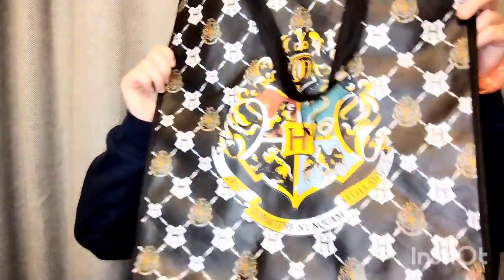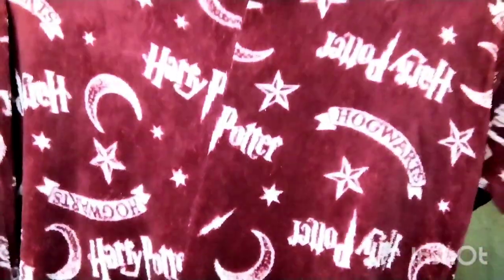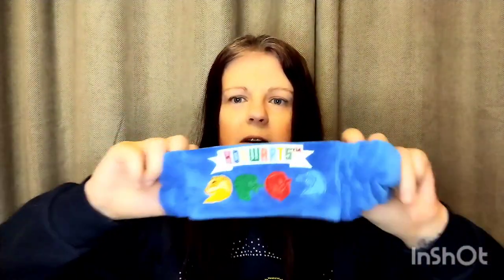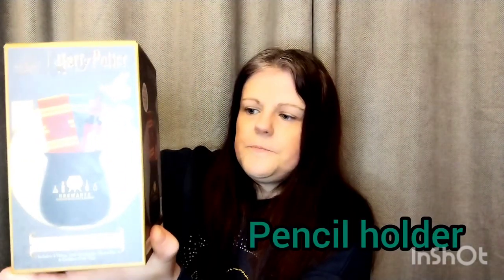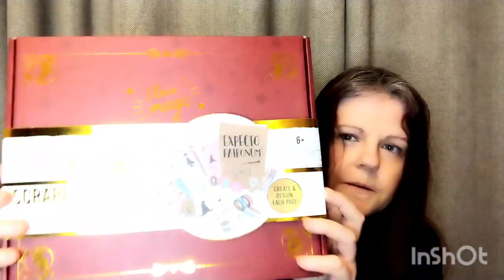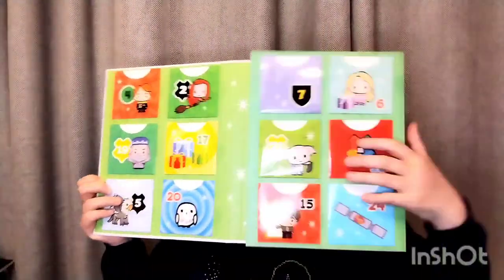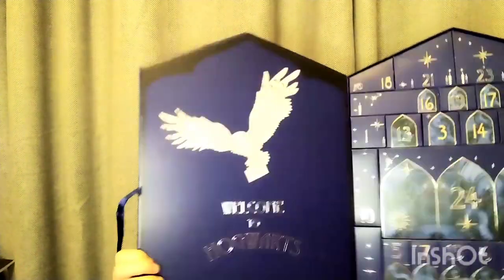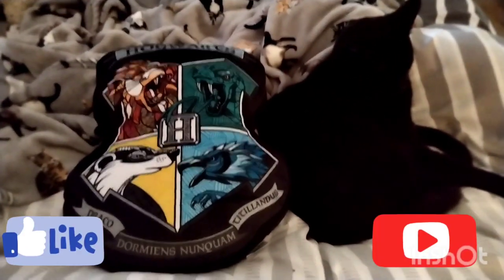Harry Potter Merch Haul